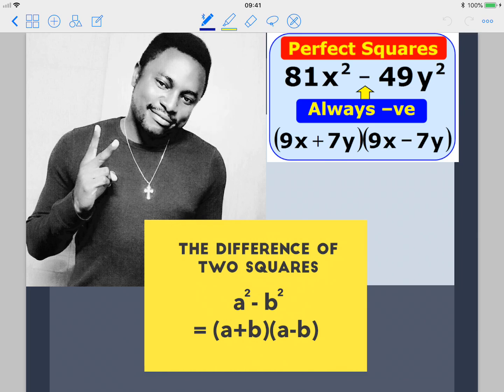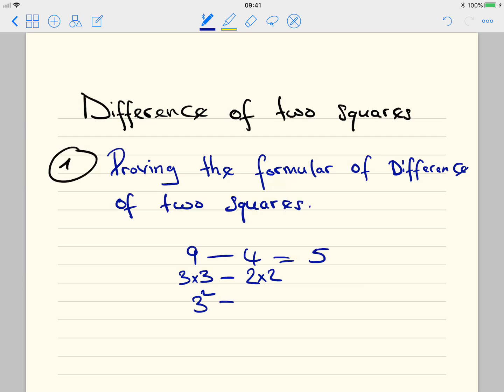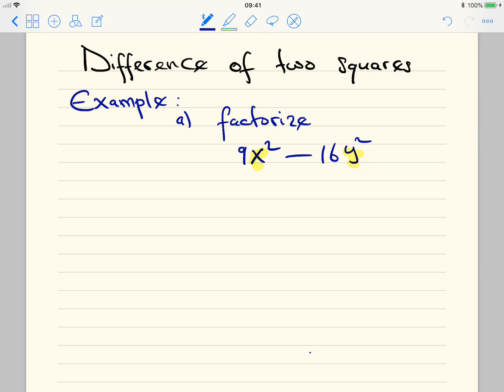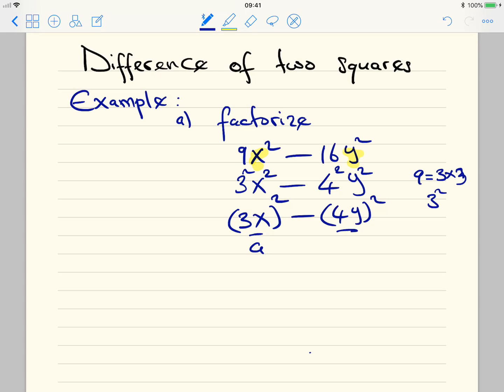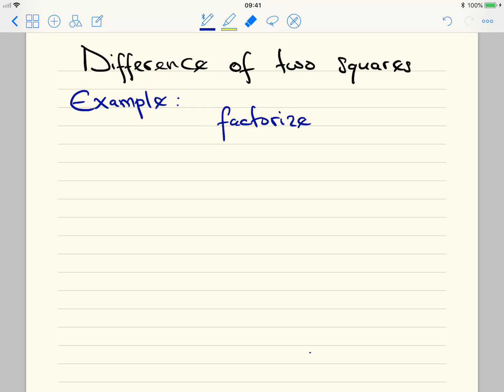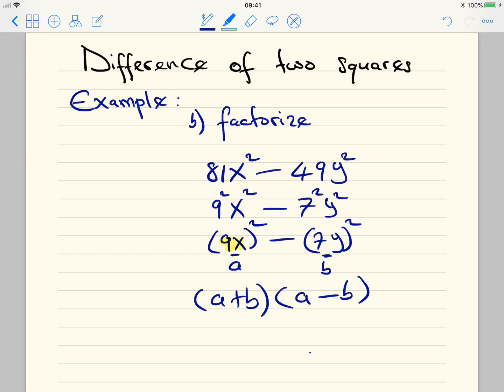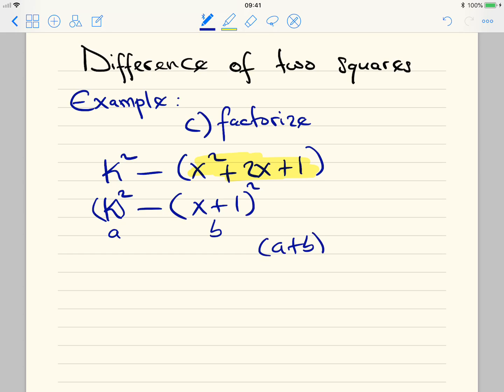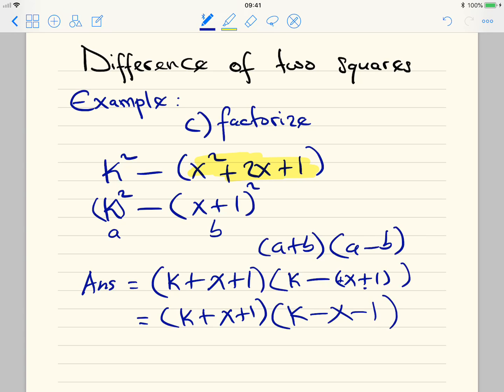factoring difference of two squares examples /GCSE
easy method of factoring difference of two squares, proof and examples.